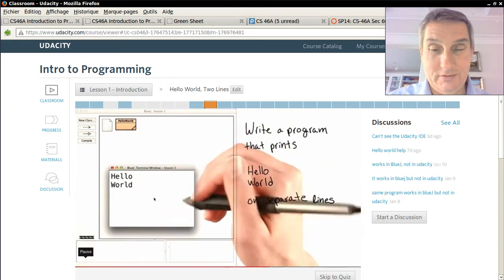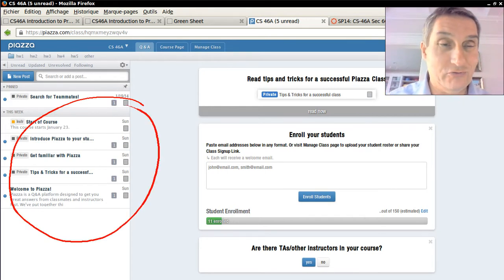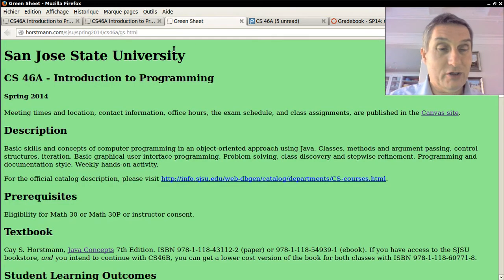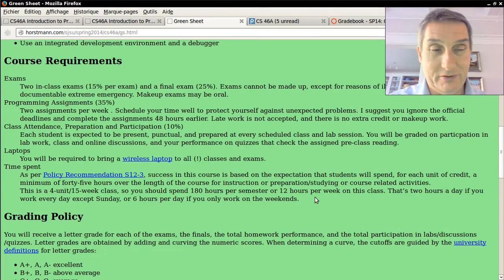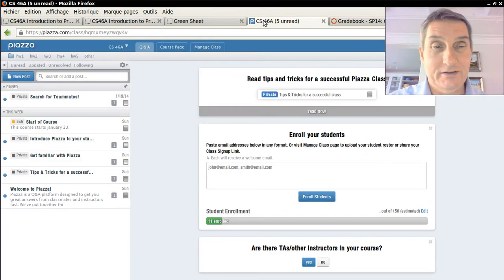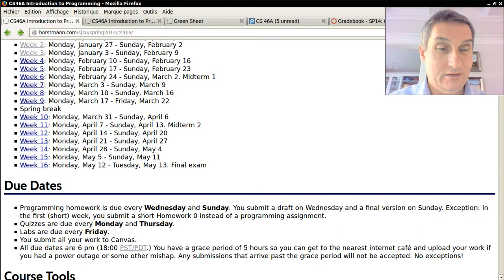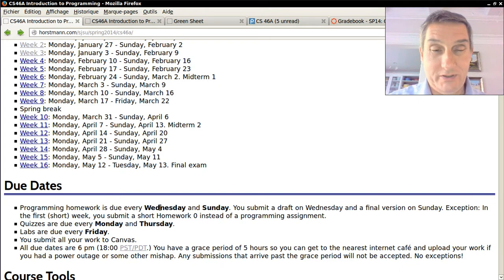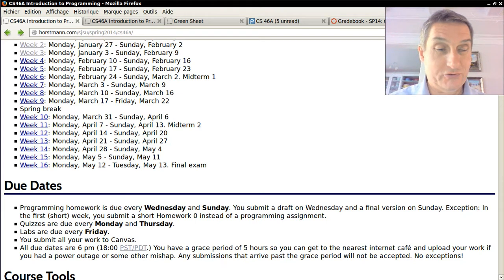CS46A Week1 Intro